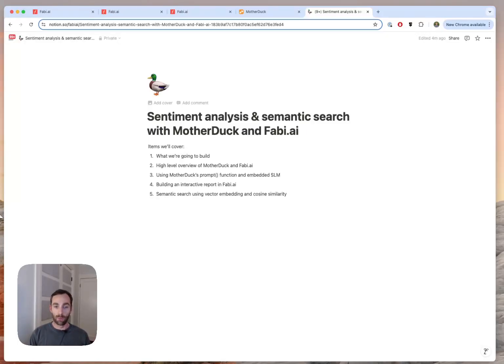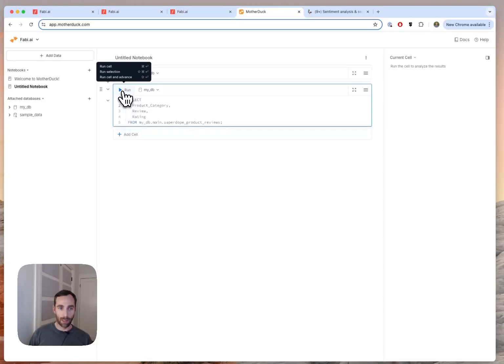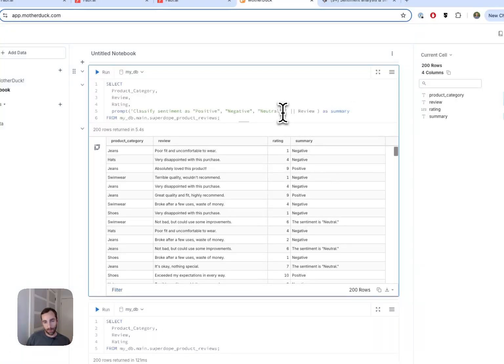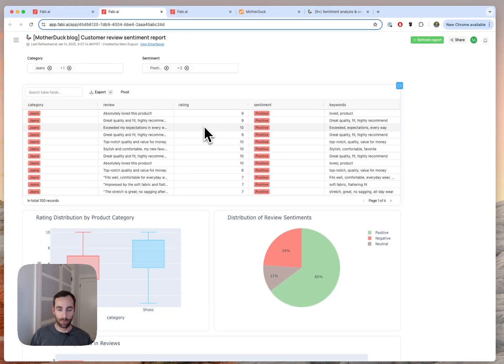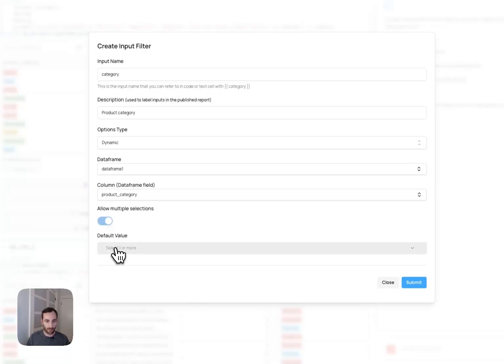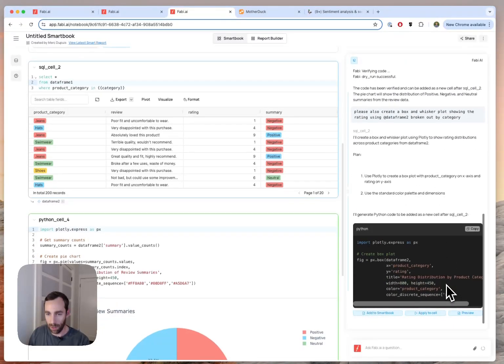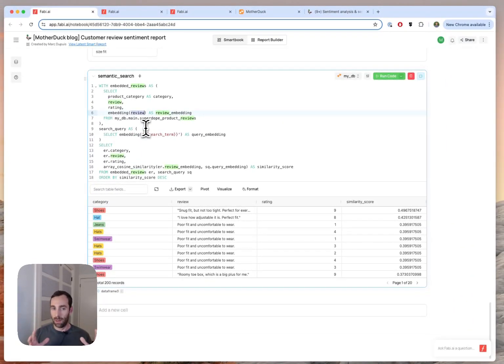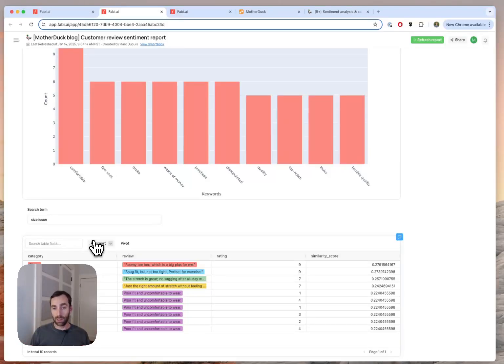How to build a sentiment analysis dashboard using MotherDuck & Fabi.ai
Learn how to create a powerful sentiment analysis dashboard for customer reviews using MotherDuck's prompt() function and Fabi.ai. Perfect for data analysts, product managers, and customer success teams.

In this step-by-step tutorial, you'll learn:
✓ How to use MotherDuck's built-in language model for sentiment analysis
✓ Creating interactive dashboards with Fabi.ai
✓ Implementing semantic search using vector embeddings
✓ Building dynamic filters for real-time data exploration
✓ Setting up automated refresh systems

Technical requirements to follow along:
MotherDuck account (Standard plan)
Fabi.ai account (Free tier works!)
Basic SQL and Python knowledge

00:00 Introduction
00:56 What we’re building in this tutorial
01:50 Overview of Fabi.ai & Motherduck
02:50 Looking at our data in Motherduck
04:16 Using MotherDuck’s prompt() function and embedded SLM
06:12 Building an interactive reporting in Fabi.ai
06:40: Create a SQL cell to pull our data
07:41 Query the DataFrame generated by the SQL cell
08:24 Create dynamic filters on our data
10:36 Using AI to help us plot our data as pie chart
11:42 Adding on a box and whisker plot
12:45 Publishing our analysis in an interactive report
13:54 Building semantic search using vector embedding and cosine similarity